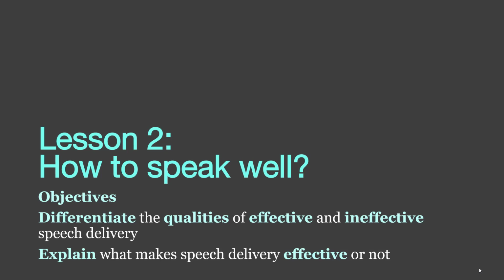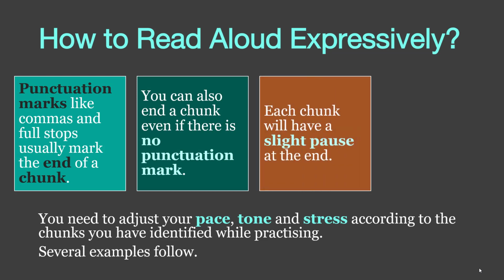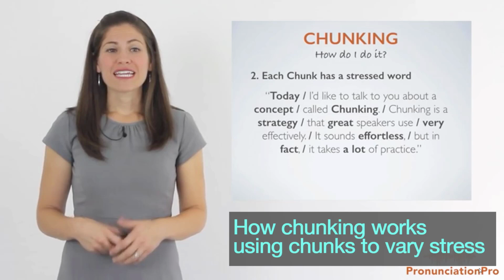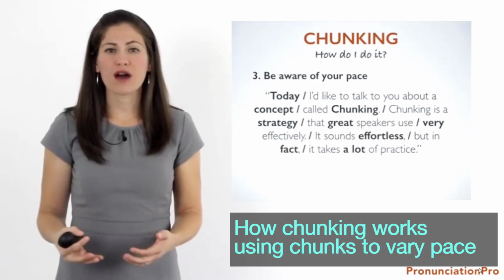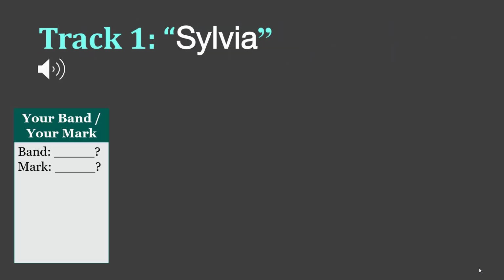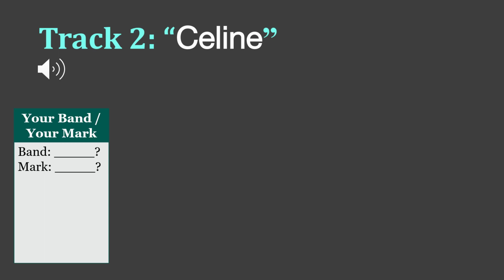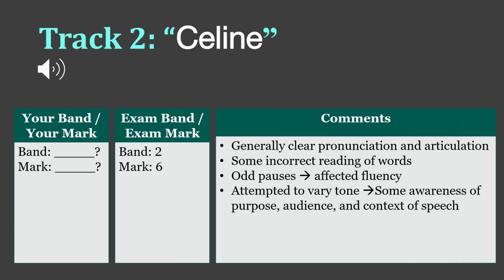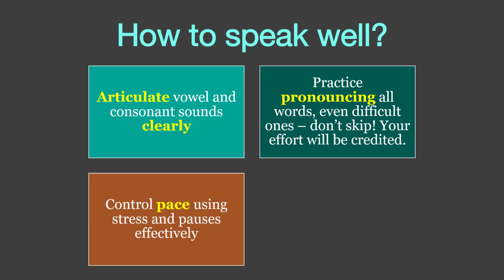English Language - Reading Aloud Lesson 2 - Chunking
This video focuses on the three concepts of Reading Aloud which falls under oral communication. It is geared towards students who are preparing with the GCE O level oral examinations in mind.

The three concepts are namely
1. Pronunciation
2. Fluency
3. Tone
The above three concepts work in tandem with students' awareness of PAC (Purpose, Audience and Context). For an in-depth understanding of these three concepts and PAC, refer to the first lesson on oral communication.

This video also focuses on the concept of chunking and how students can learn the tool chunking to speak well. .